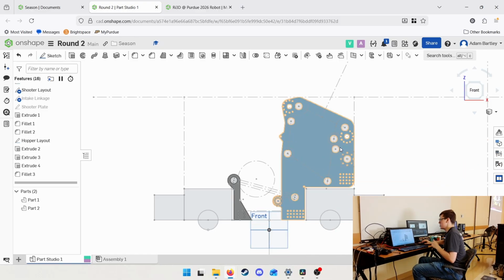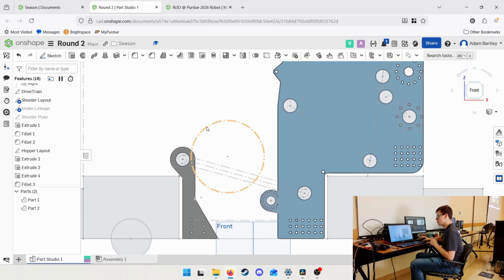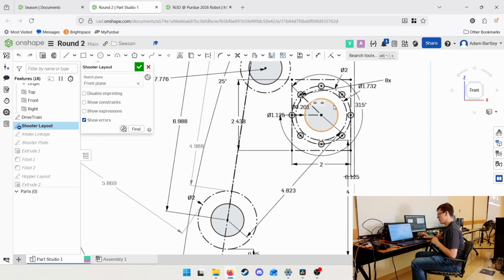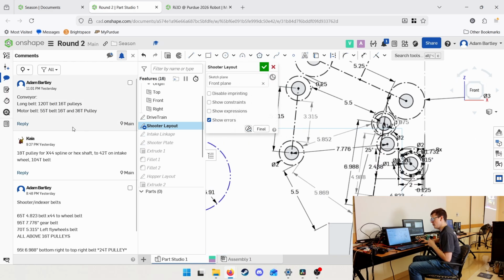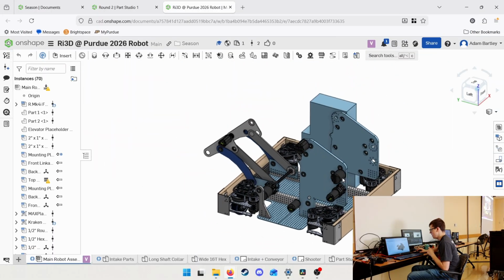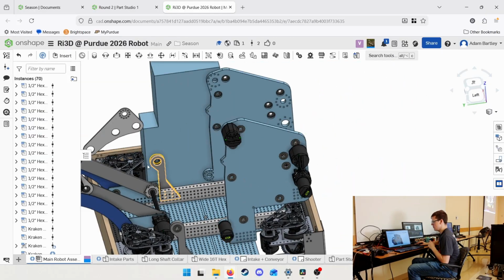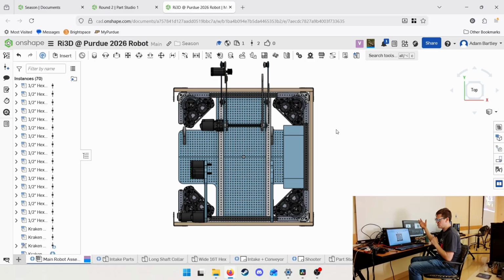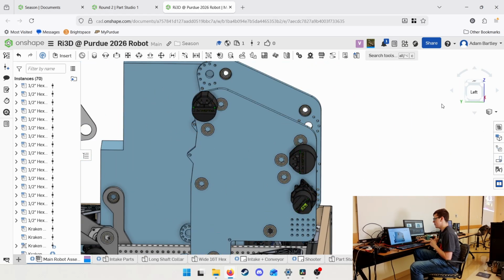Ri3D @ Purdue 2026: CAD Overview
Adam goes over our robots CAD, with a special secret that will be revealed tomorrow.